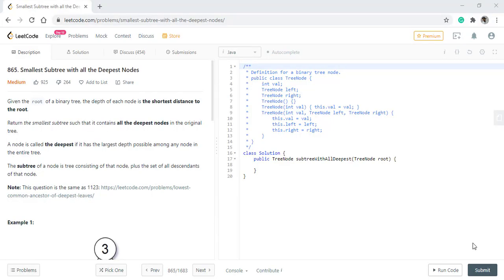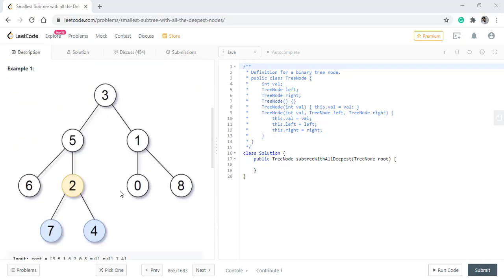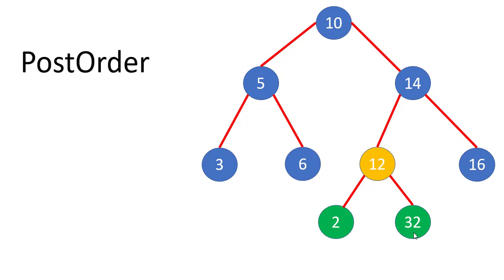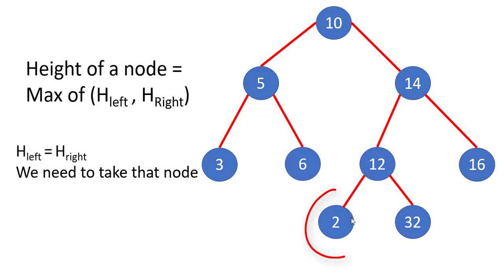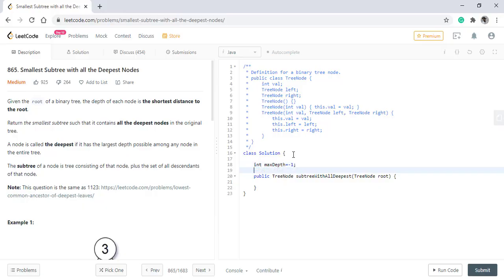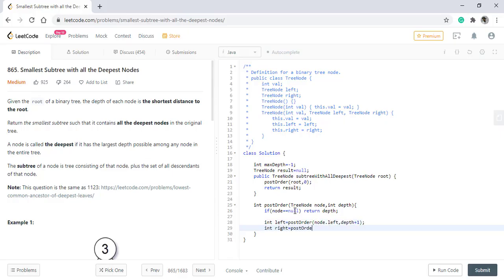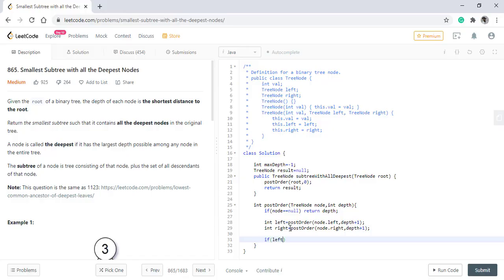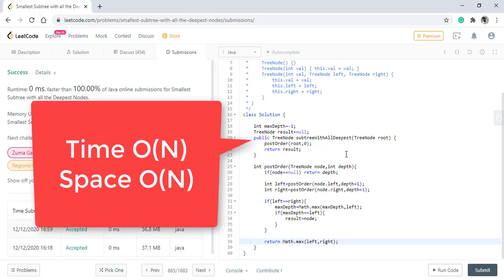Smallest Subtree with all the Deepest Nodes | Live Coding with Explanation | Leetcode #865